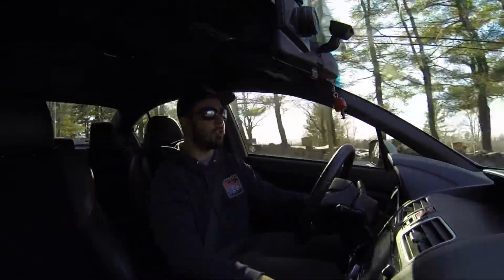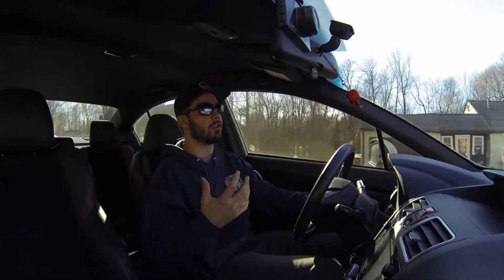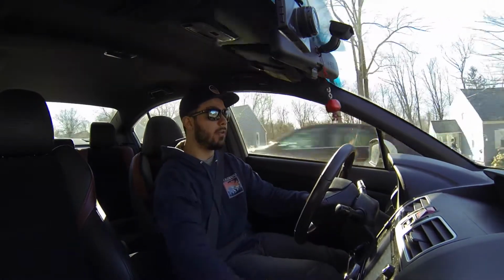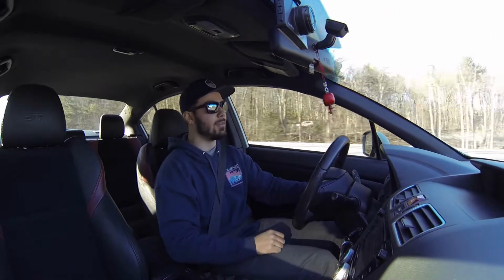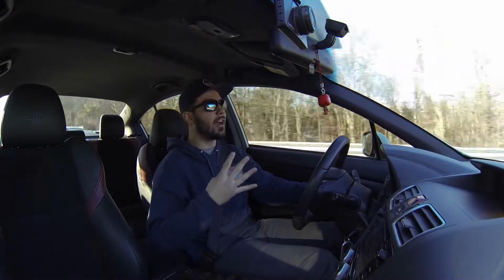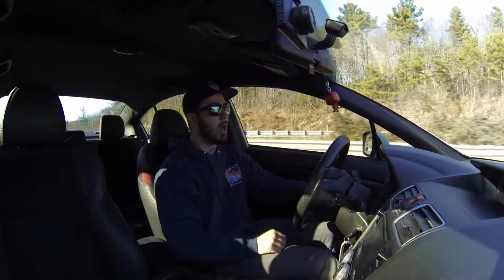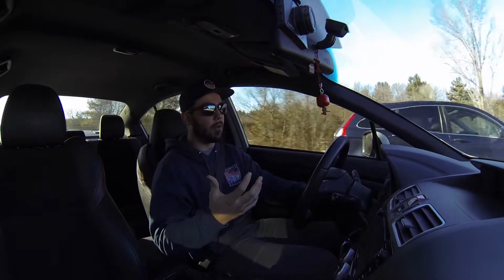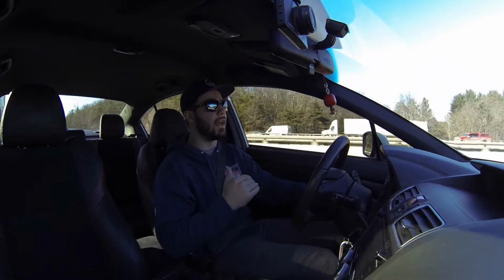5 THINGS I LOVE ABOUT MY STI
Today I talk about the 5 things I love about my 2017 Subaru STI.